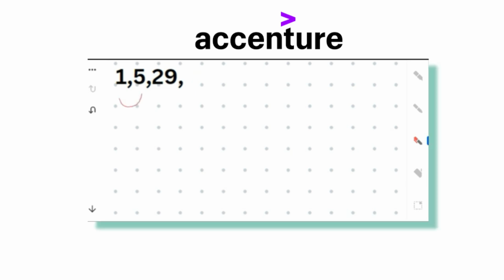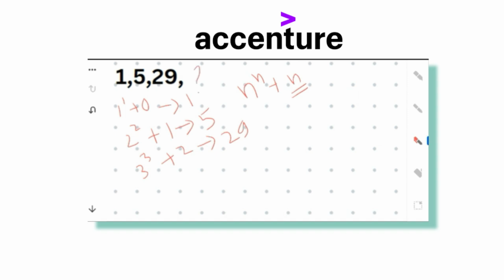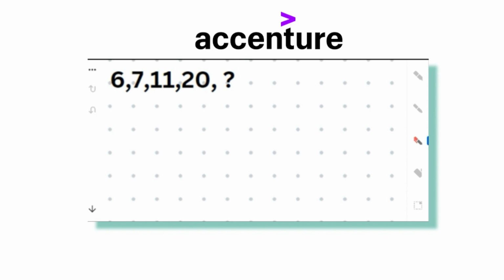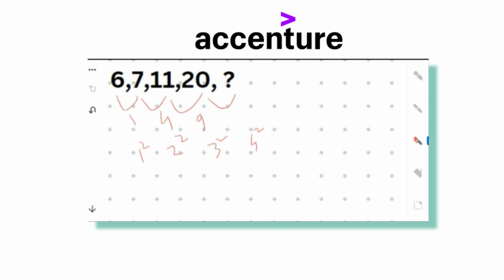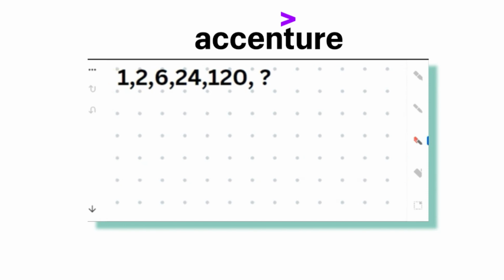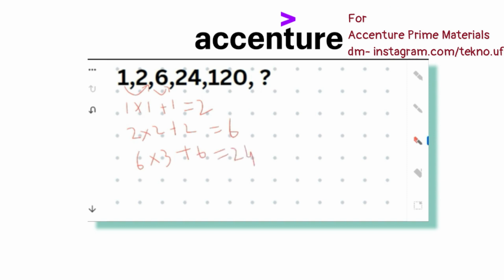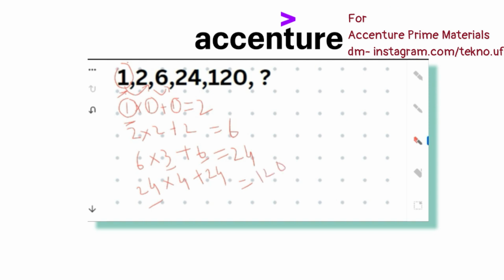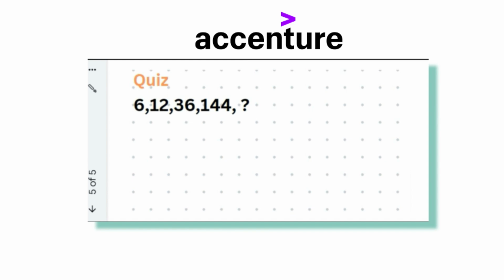Missing Number : Accenture Cognitive Assessment 2024 | Number Series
Preparation on campus 2024 || Accenture cognitive assessment 2024 | Number series | Abstract Reasoning | Tekno UF

💼 Secure Your Future: PrepInsta Accenture 2024 tips and insights will give you that extra edge in the competitive hiring process.

Don't miss this chance to pave your way to a successful career at Accenture. 💼🌟

🔍Your Searches 👉🏽👉🏽

critical reasoning and problem solving accenture,

critical reasoning accenture,
accenture reasoning,
accenture reasoning questions 2022,
abstract reasoning for accenture,
accenture logical reasoning questions and answers,
visual reasoning accenture,
logical reasoning accenture,
reasoning questions for accenture,
verbal reasoning accenture,
syllogism reasoning accenture,
accenture reasoning questions 2023,
accenture 2024,